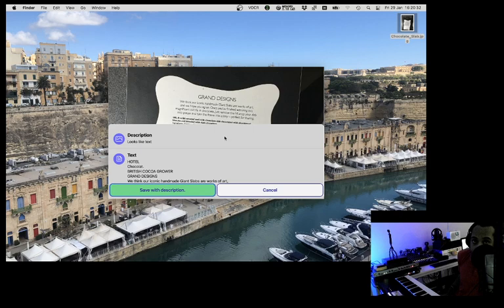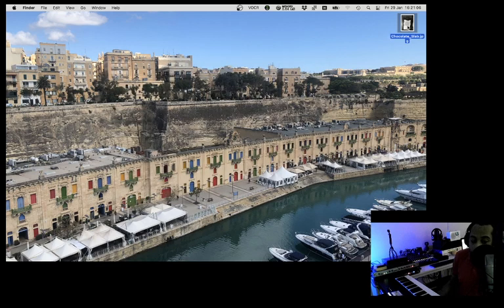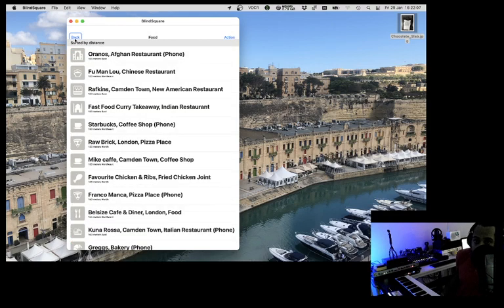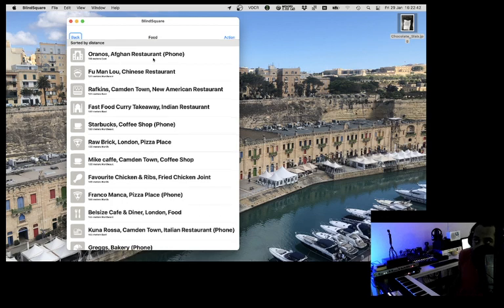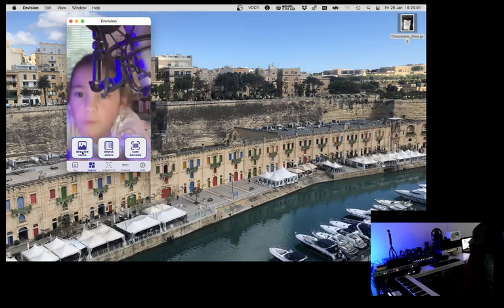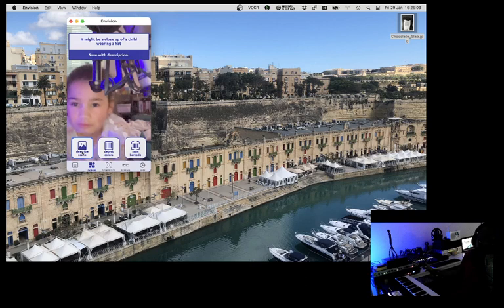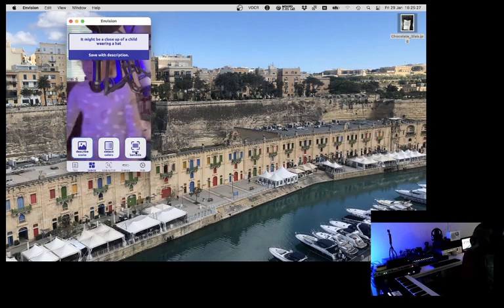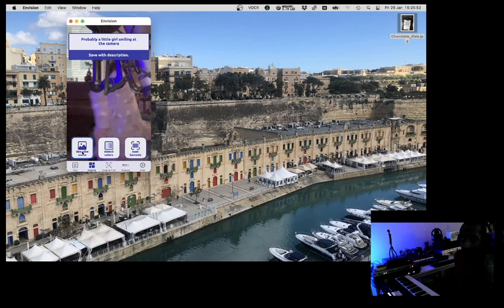Running iOS Apps on an M1 MacBook Pro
In which I show Envision AI and BlindSquare GPS apps running on an M1 MacBook Pro.
I'm told that, if you're sighted, the experience isn't quite as interesting perhaps, but as someone who's completely blind, the experience really isn't too dissimilar from running these apps on my actual iPhone.
If you've ever navigated an iOS app with VoiceOver and a bluetooth keyboard, this won't be unfamiliar to you I suspect. It can take a little getting used to, but it's intuitive enough after a little exploration.

Running a GPS app like BlindSquare on a Mac could be considered a little bit of fun, but it can still have some real-world applications, such as place simulation, getting GPS metadata out of images via the share-sheet, or looking up an address and even booking a cab from where you are, to where you're going. If your phone isn't quite near to hand at this moment, then BlindSquare is a quick and easy way to do these things. The only difference is, you're doing so on a Mac.

Envision AI perhaps has some more close-at-hand use, describing images, scene detection, reading documents and so on. It's share-sheet is also extremely useful, being able to receive images and most likely PDF files and other documents as well, which I haven't yet tested.

This video is just a very tiny exploration of these two apps for no other reason than to show how they work, and not for any particular scientific or sensible reason as such.

I must also thank my wonderful daughter Alice for being my test-subject and a good sport when I needed someone to scan in the room.

I distribute my music through DistroKid. If you want to start selling music as well, click this link and you can do so at a discount